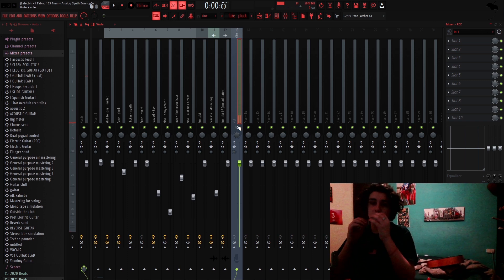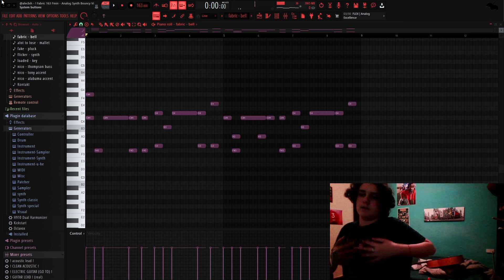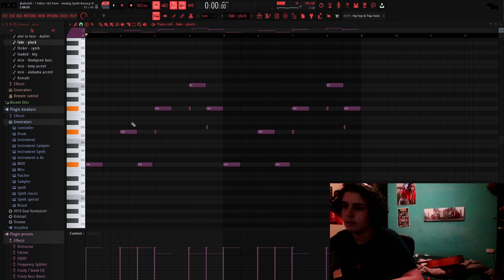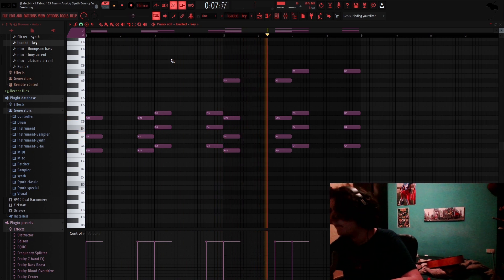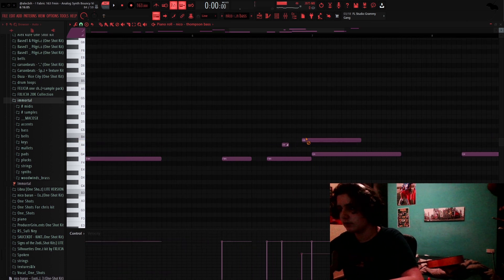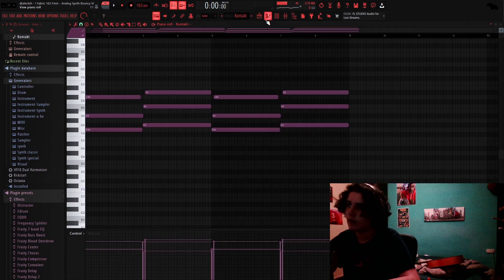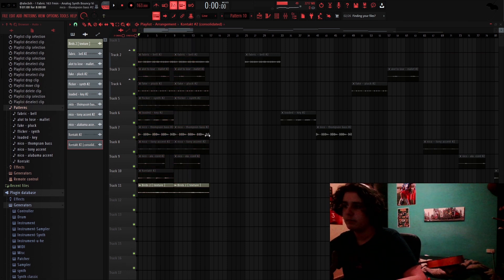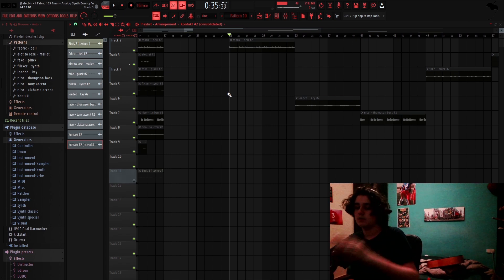How To Make CRAZY Samples for Travis Scott & Don Toliver Using ONESHOTS ONLY | FL Studio Tutorial